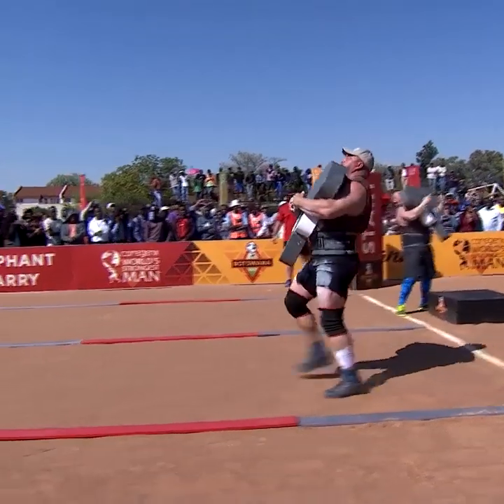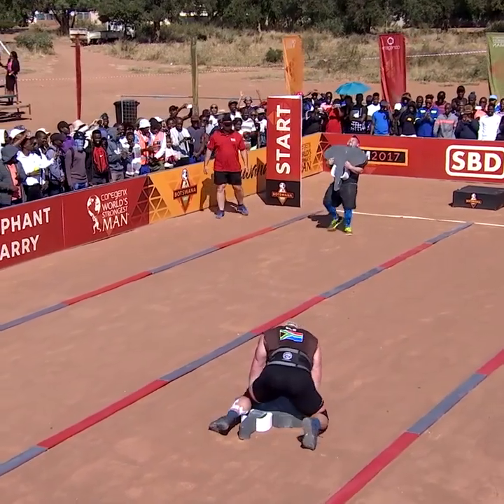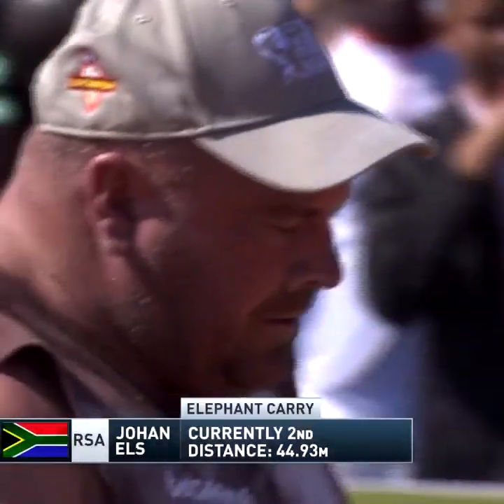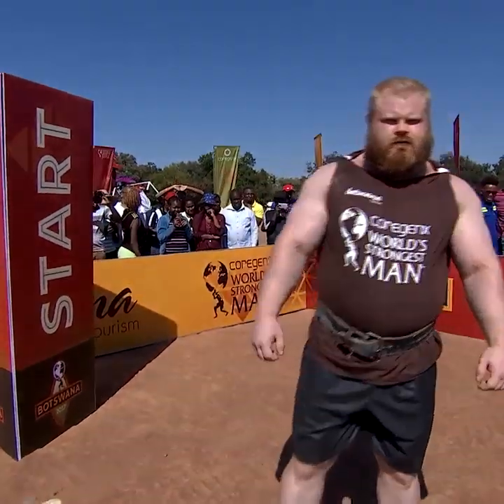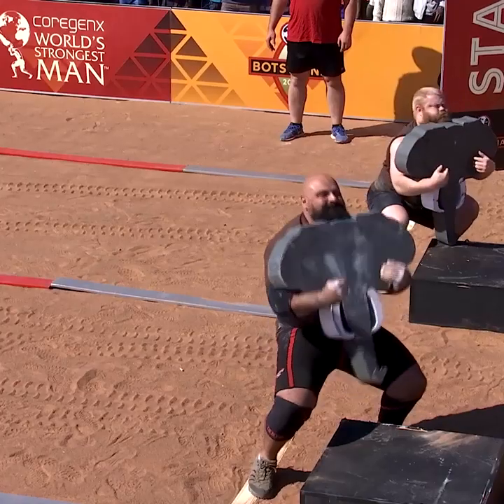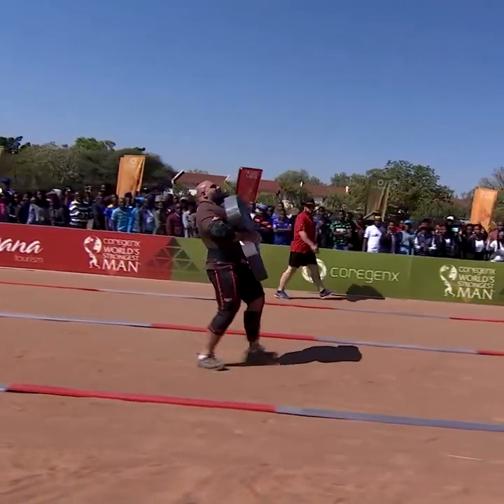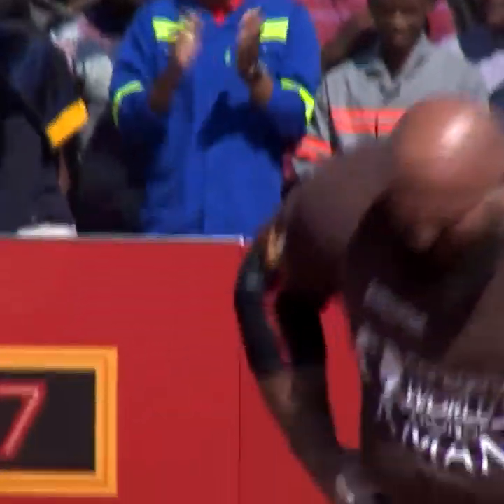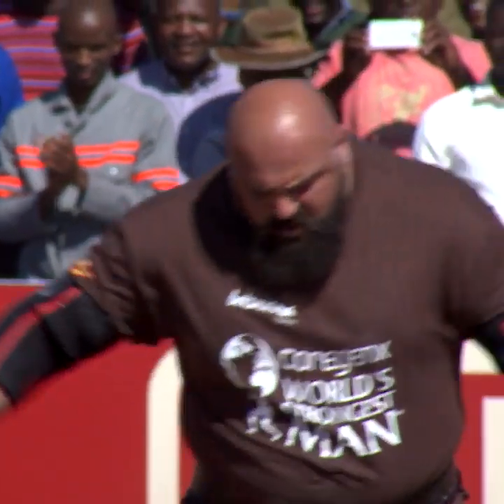2017 World's Strongest Man | Elephant Carry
What's better than watching a bunch of strongmen carrying 440lb elephants in sand? Don't miss this! Watch Rob Kearney, Mikkel Light, Laurence Shahlaei go head-to-head.